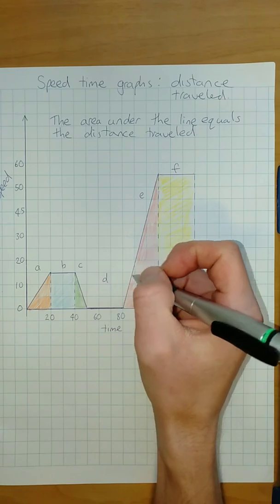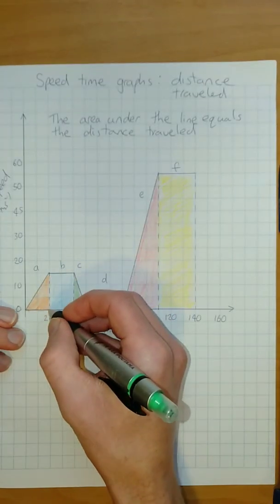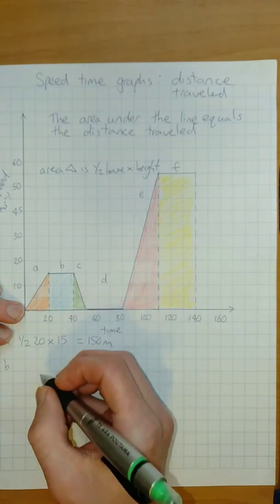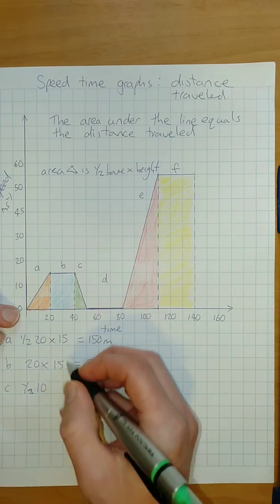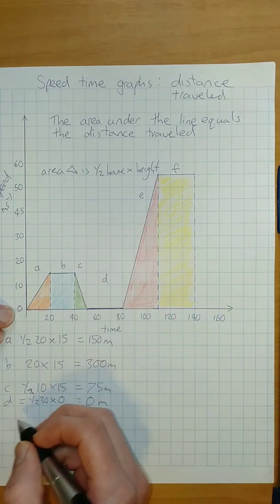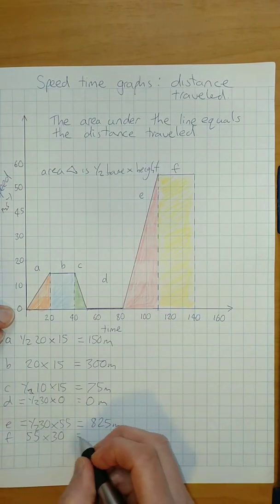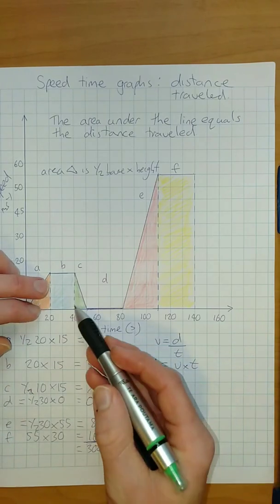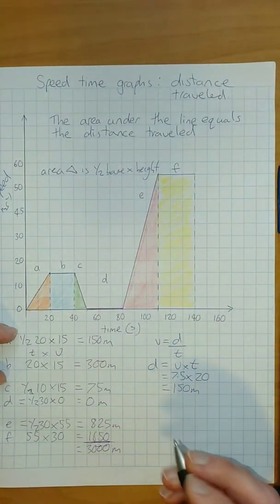Speed time graphs and distance calculations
NCEA Level 1 Science